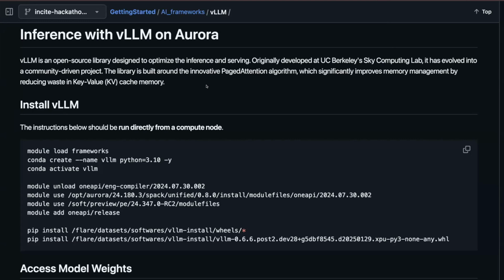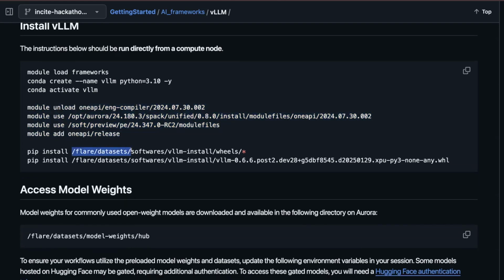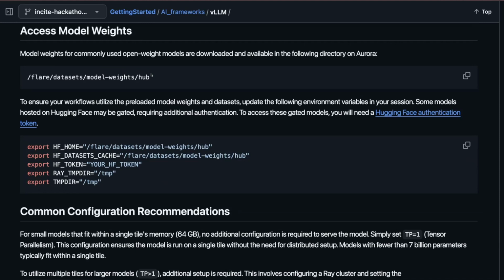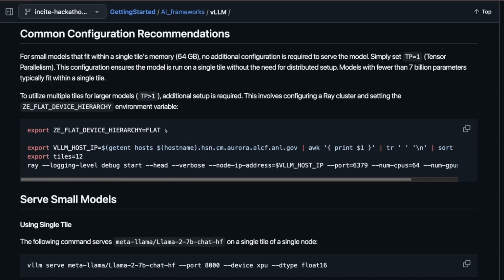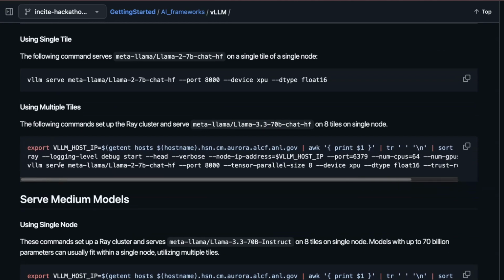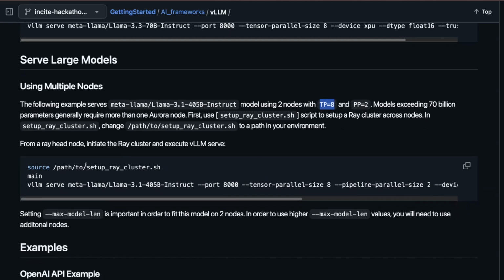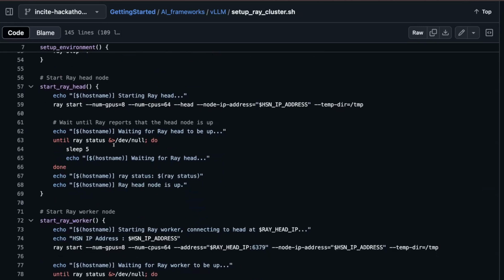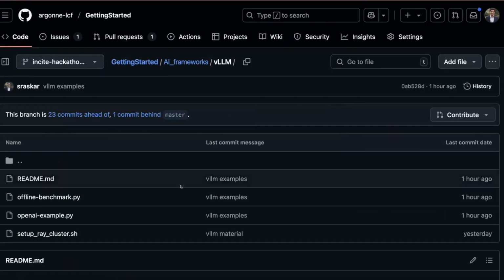Inference with vLLM on Aurora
Watch this talk as Siddhisanket (Sid) Raskar covers vLLM, an open-source library designed to optimize inference and serving.